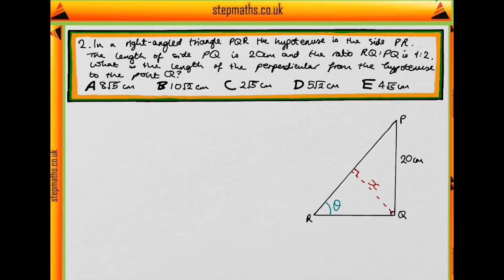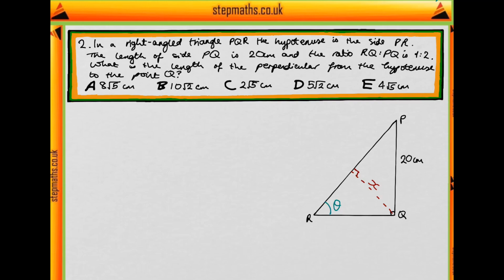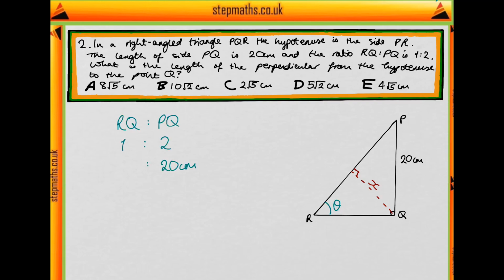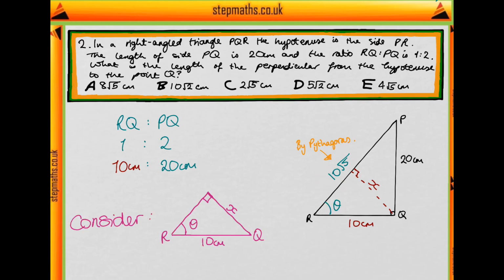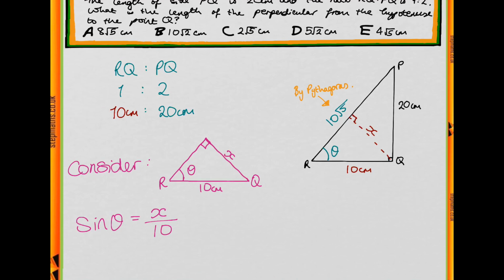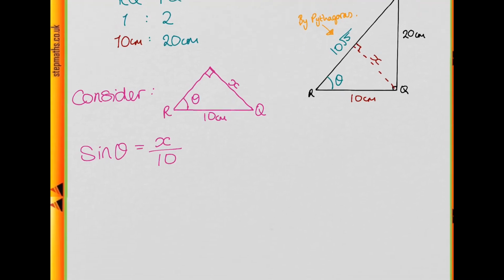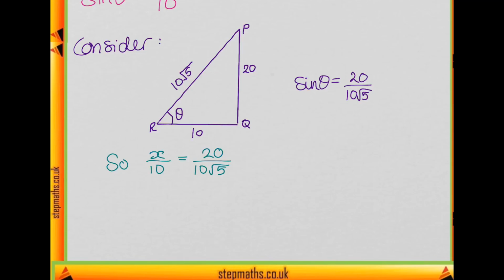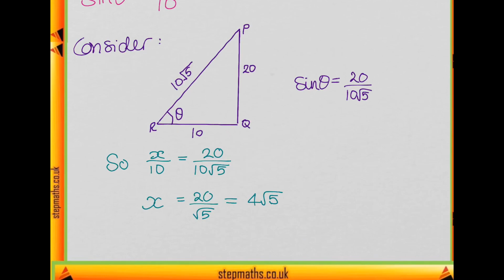ENGAA Spec Section 1 - Q03 Maths - Triangles - Worked Solution